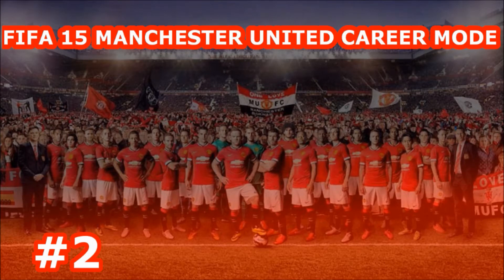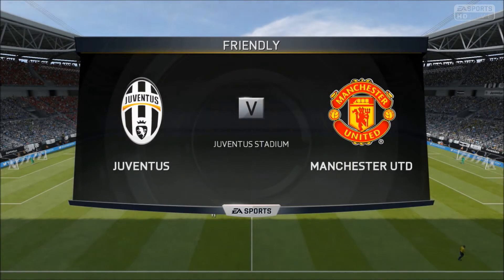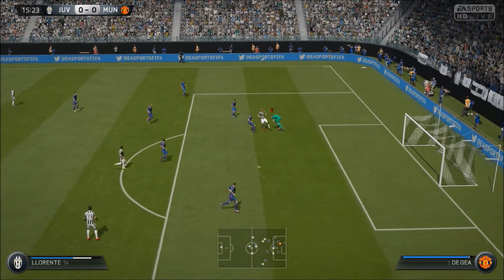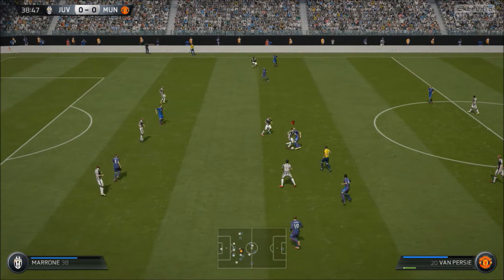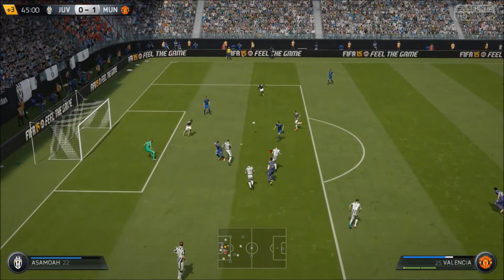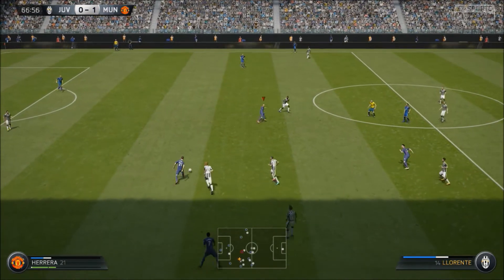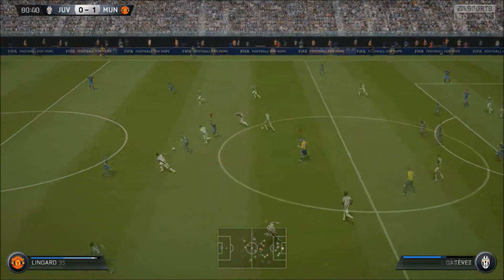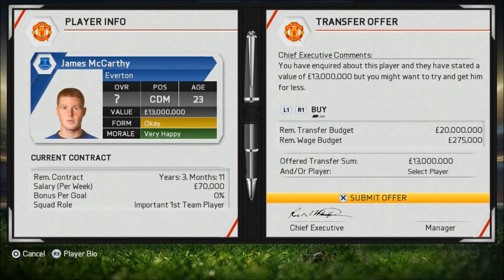FIFA 15 | MANCHESTER UNITED CAREER MODE | S1 EP2 | LEGENDARY | PS4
FIFA 15 MANCHESTER UNITED CAREER MODE S1 EP #2 on legendary, "PS4". A huge friendly against Juventus, but find out what happened?

*Legal notice: The publisher of this video is the original source for the music track being presented in this video, which is entitled "Sound of My Dreams". No one entity, person or organization may take legal action against other entity, person or organization due to use or distribution of this track or modified portions of this music track.

Produced by :TeknoAXE (Matthew Huffaker)
Category :Shows